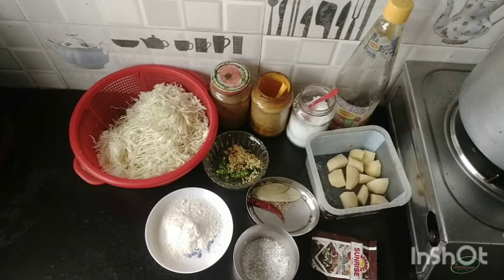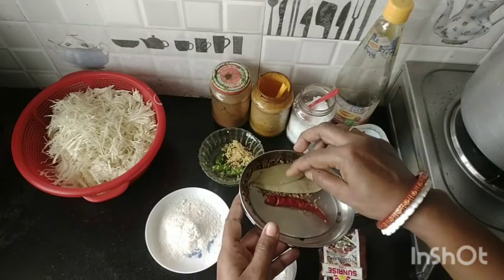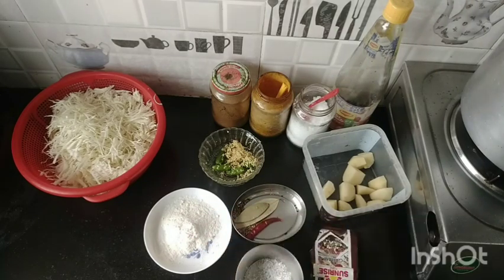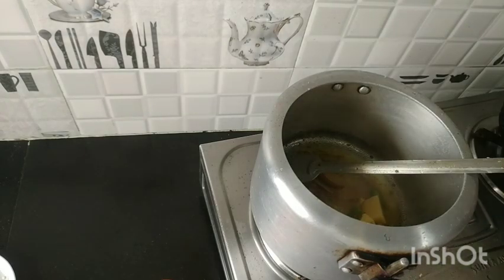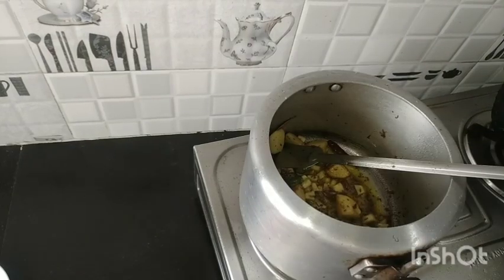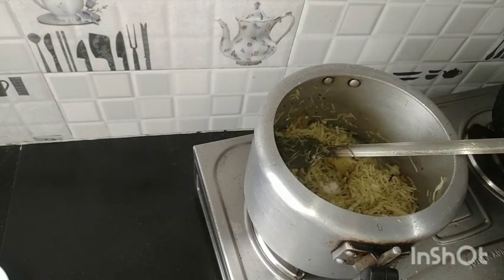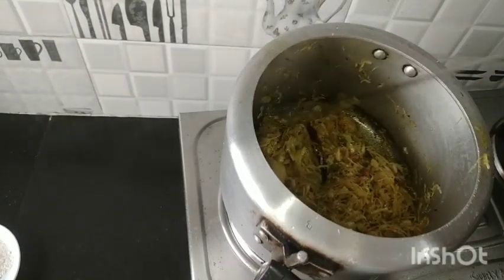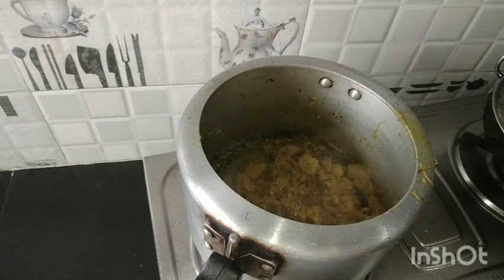niramish badhakopi r ghonto. khete hoeacha durdanto